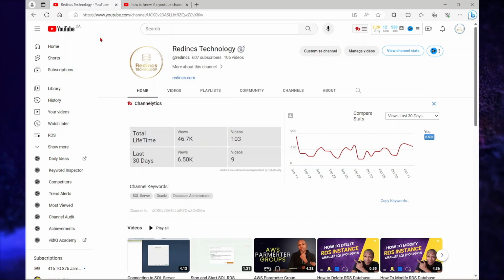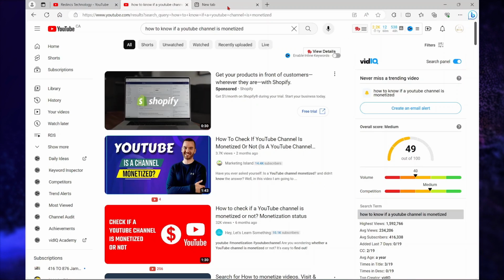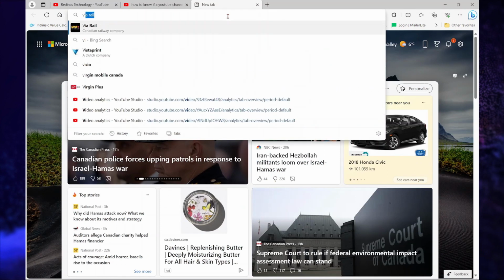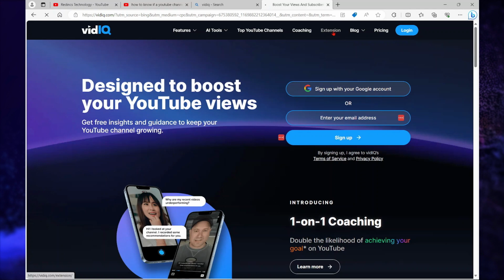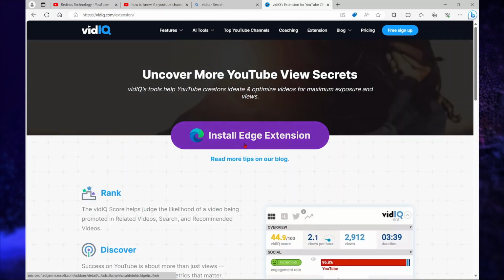How to find which channel is monetized 2024